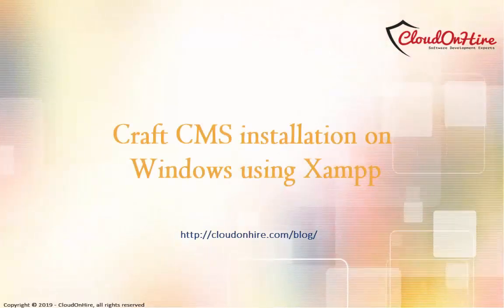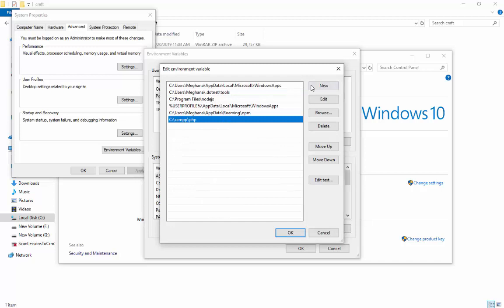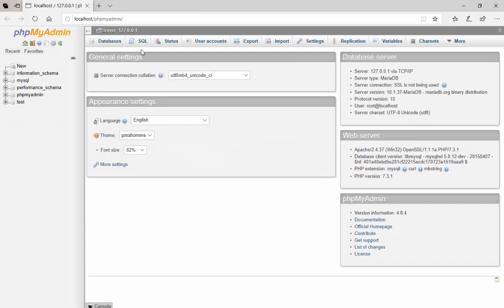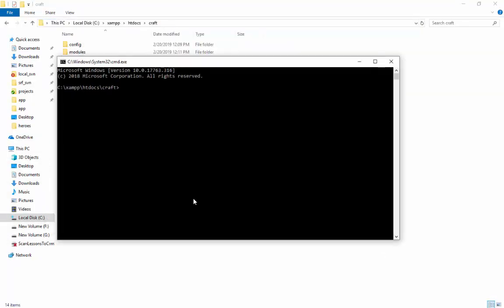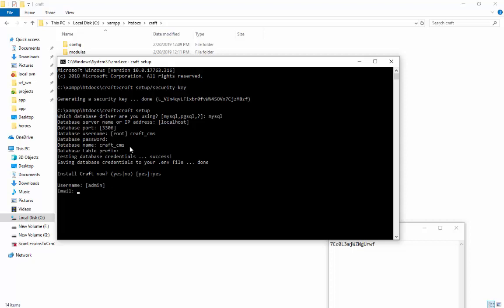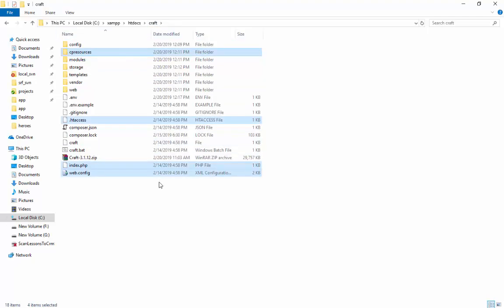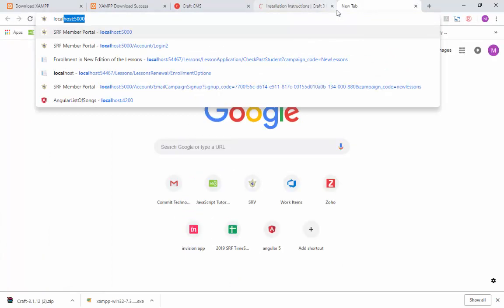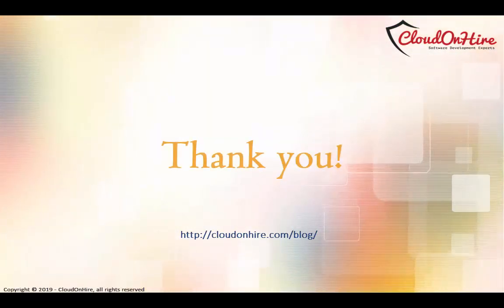Installing CraftCMS on Windows using XAMPP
Step by step procedure for installing Craft CMS on Windows using XAMPP.